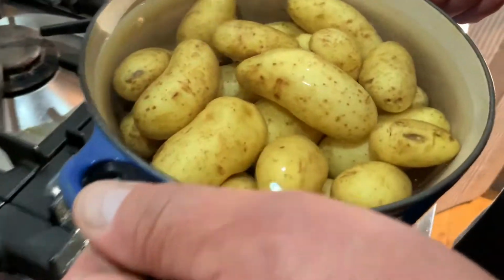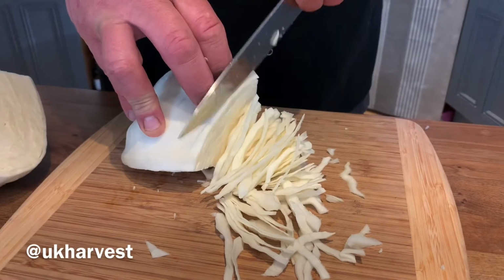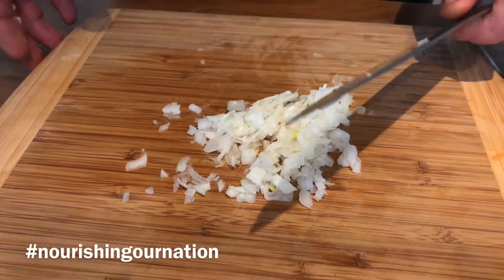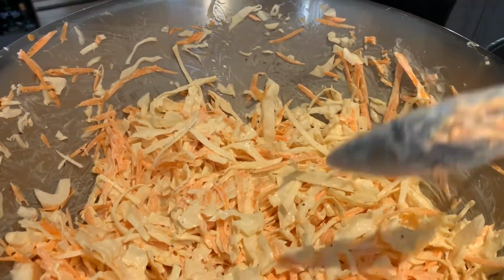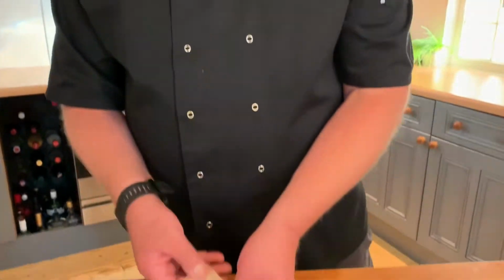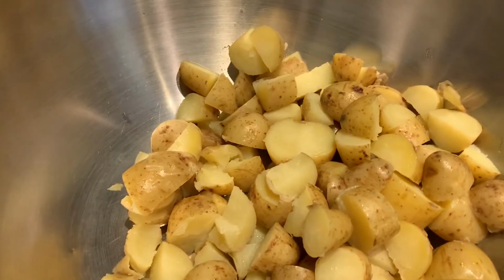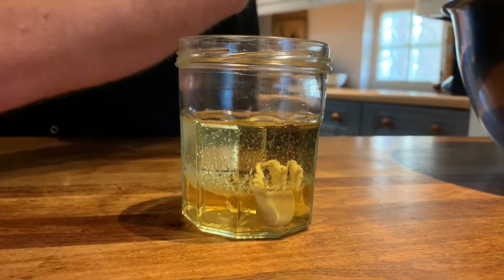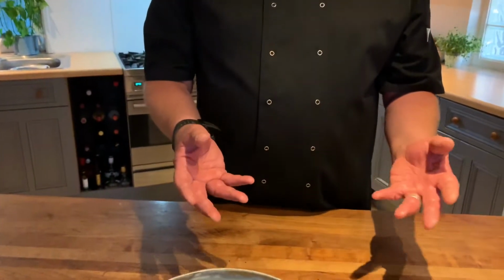Hairy Harvesters Episode 14 - Potato Salad and Coleslaw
This week we take a look inside Hairy Harvester Roger's kitchen as he takes us through some classic summer dishes, Potato Salad and Coleslaw!

Happy Cooking!